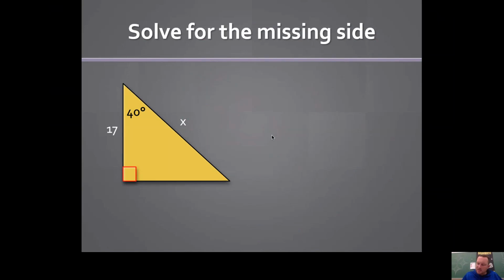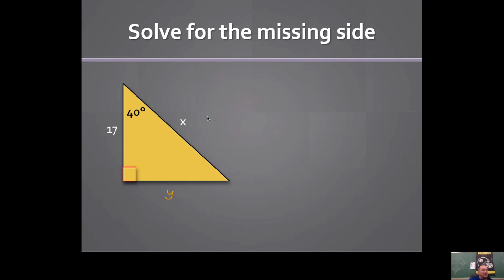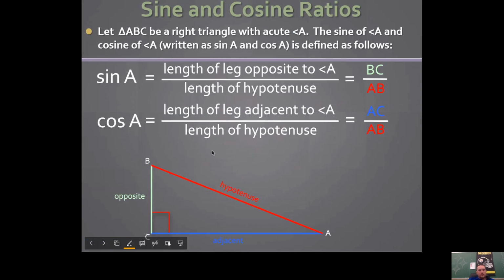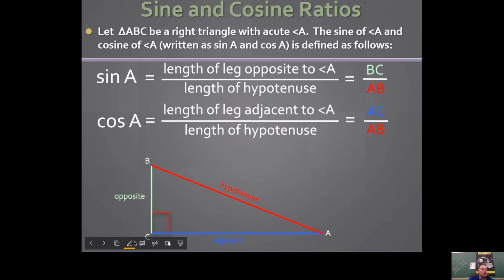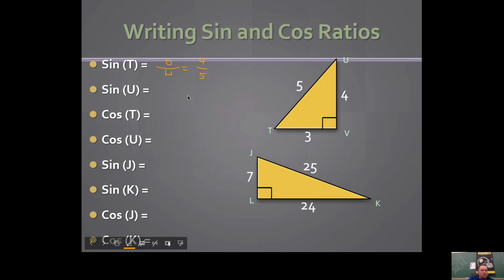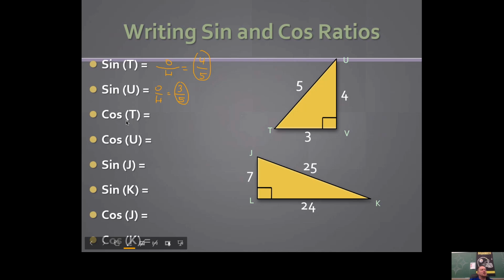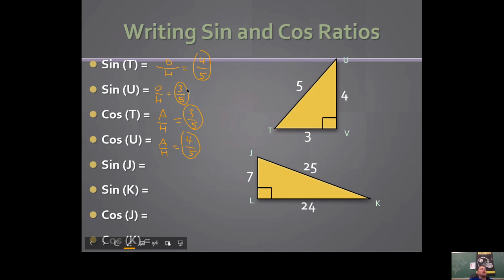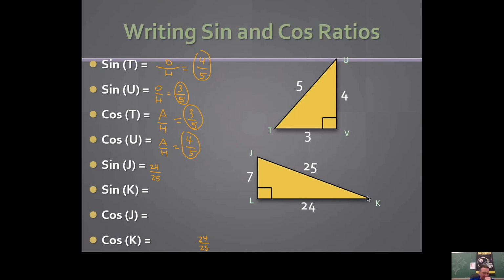HG7.6.1 Sine and Cosine Ratios